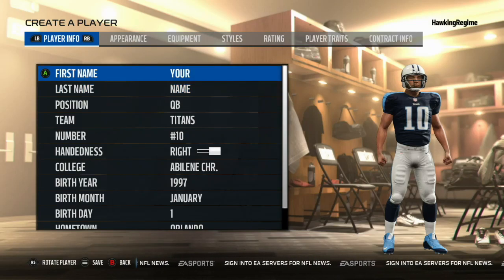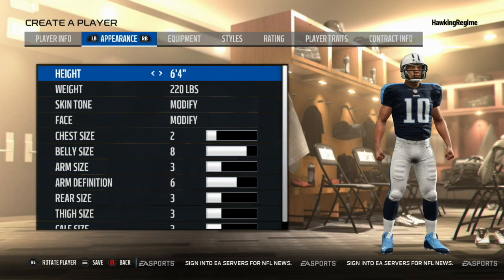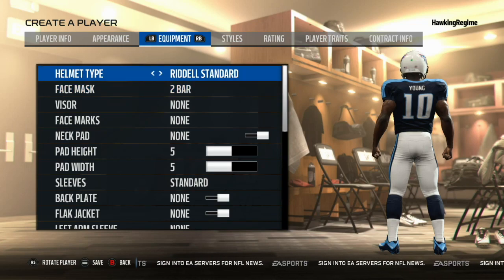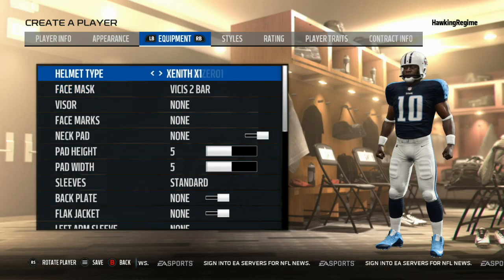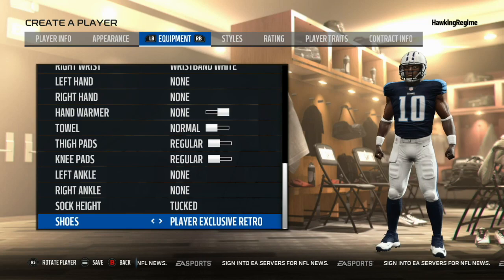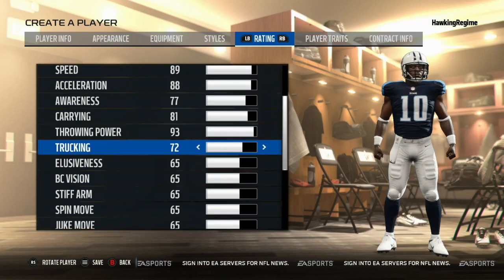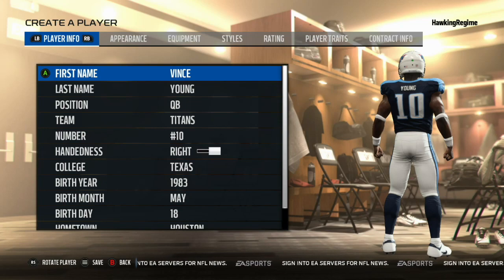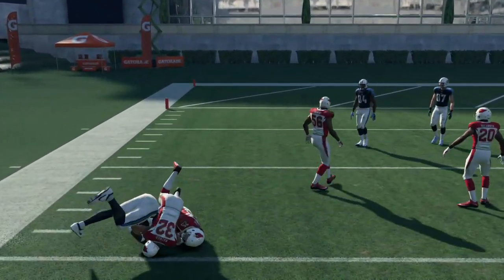How to Create Vince Young in Madden 18: Player Creation Tutorial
Vince Young, the greatest College Football player to walk this earth(I'm not biased in any way shape or form), finally, has been created in Madden NFL 18.

Vince Young Texas uniform
Vince Young Titan uniform

HawkingRegime Video Schedule(through College Bowl Season)~
Monday- High School Player/College Freshman, Too Old Franchise Episode
Tuesday- College Player
Wednesday- Pro Player, Too Old Franchise Episode
Thursday- NFL Discussion?/Who Knows
Friday- College Player, Too Old Franchise Episode
Saturday- College Player, Too Old Franchise Episode
Sunday- Pro Player

mut 18
player ratings madden 18
madden 18 ratings quarterbacks
madden 18 ratings running backs